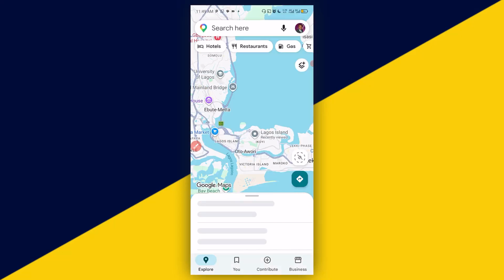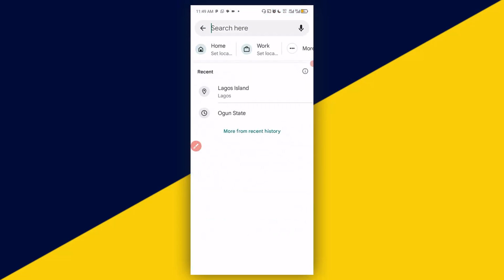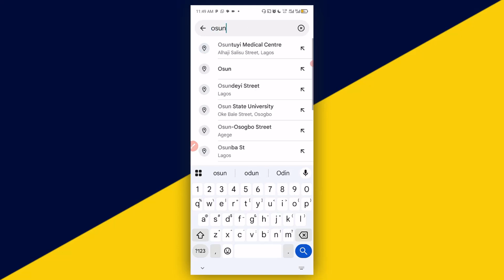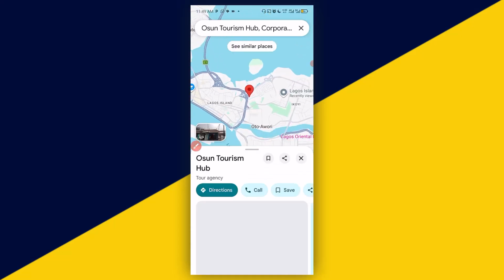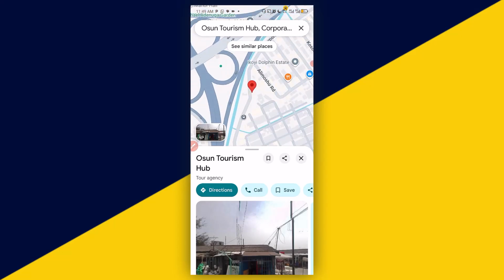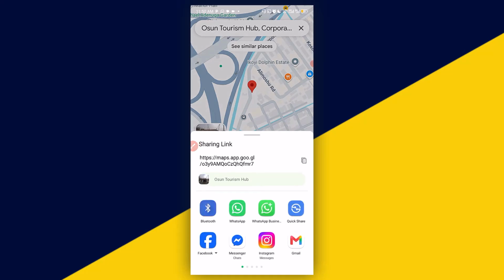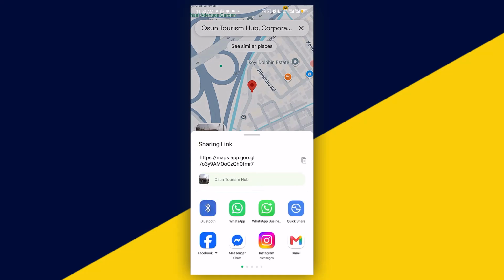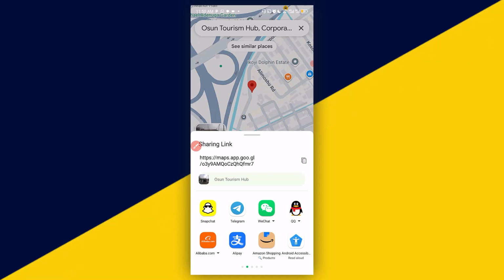How to Share Directions on Google Maps! (Send Exact Routes Instantly)